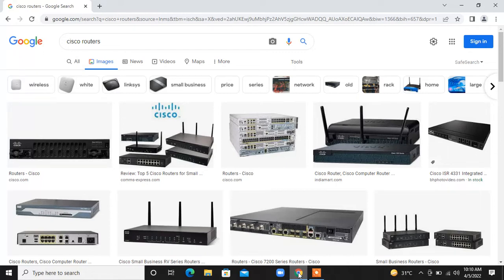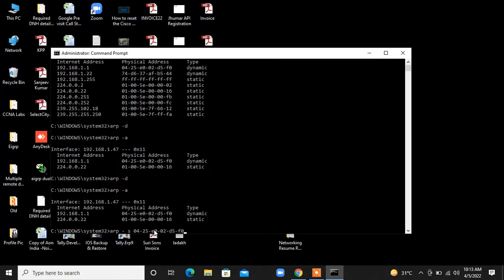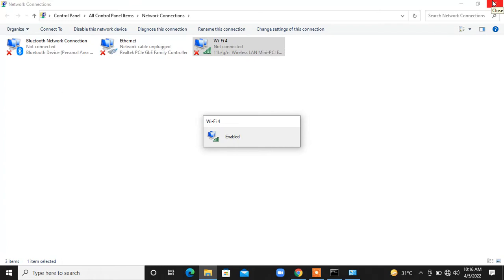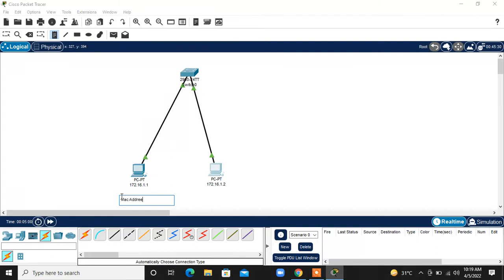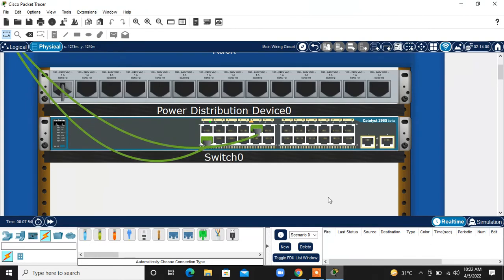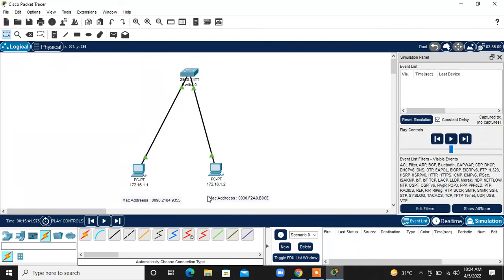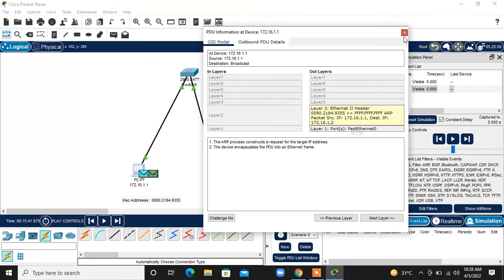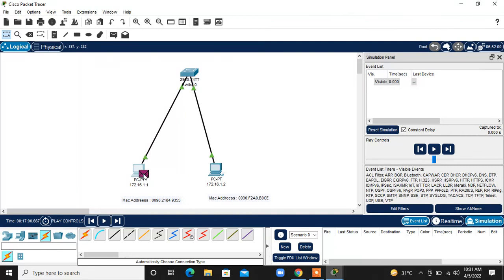ARP - Address Resolution Protocol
In this video I have explained that how devices send the ARP Packets to the the target devices before the actual communication.

If you guys have any doubts or need any clarifications please put down your queries in the comment section.